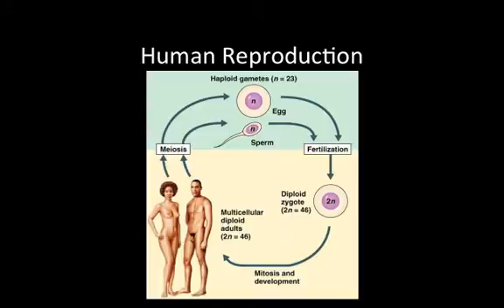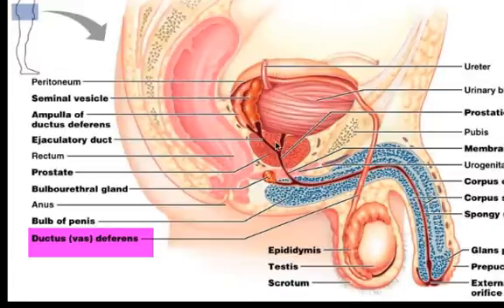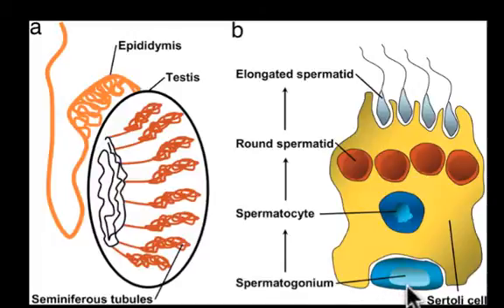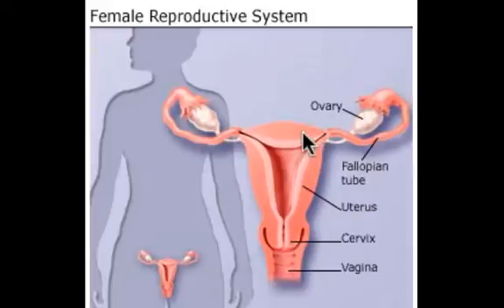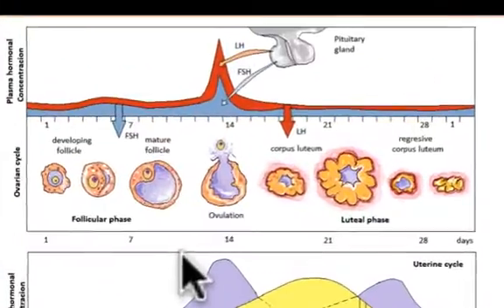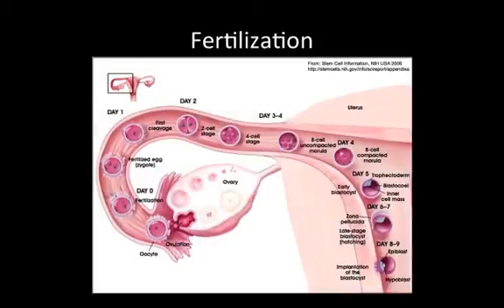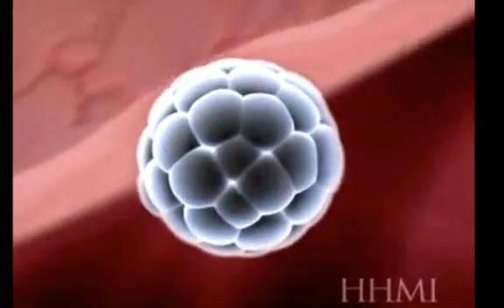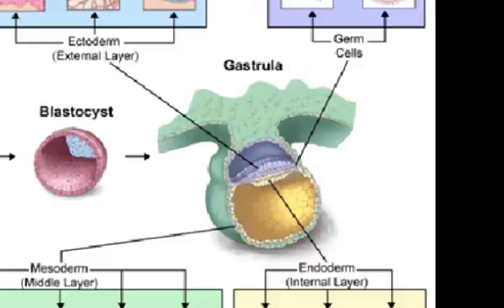Intro. To The Reproductive System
The Reproductive System

Table of Contents:

00:00 - Winnacunnet
Anatomy and Physiology
01:51 - Male Reproductive Anatomy
03:56 - Meiosis / Gametogenesis in Males
05:34 - Male Hormonal Control of Gametogenesis
06:22 - Female Reproductive Anatomy
11:49 - Development